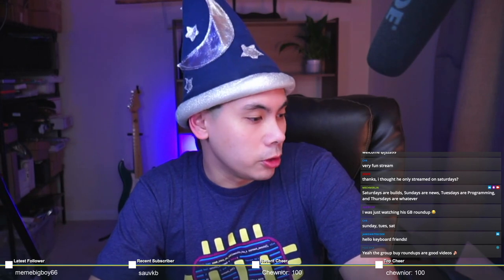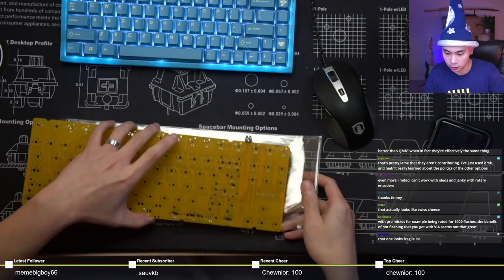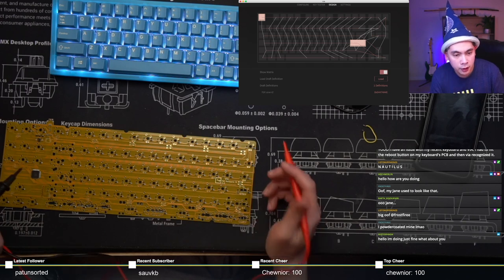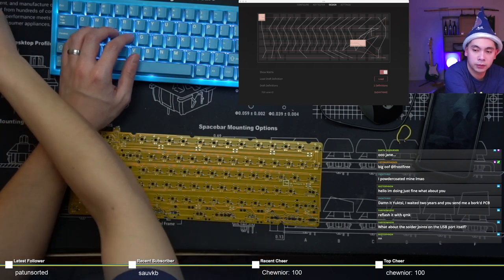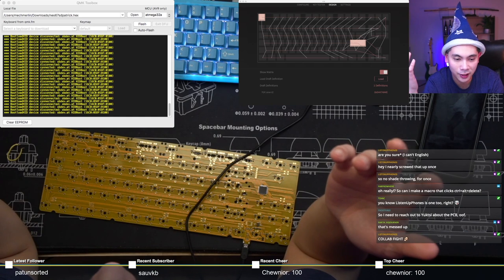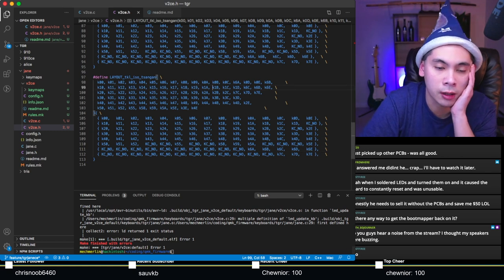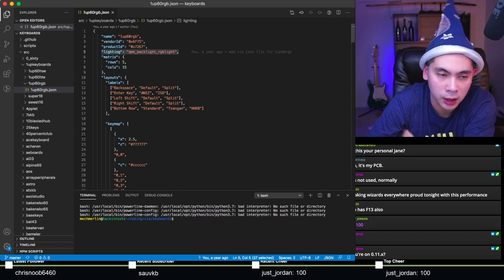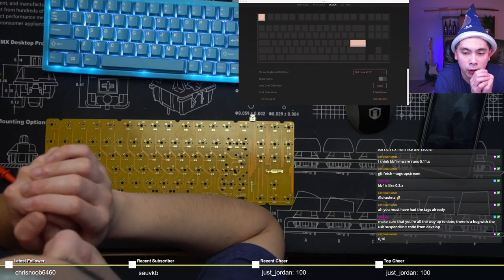Porting VIA Ports: TGR Jane V2 CE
Catch Porting VIA Ports LIVE every Tuesday at 7:30 PM PST

Unfortunately, the PCB loaned out to me had some issues and we were not able to flash and test the board properly. I have what I believe to be working firmware, so if any brave soul has a TGR Jane V2 CE willing to test untested firmware, please contact me on discord using mechmerlin#2999

EDIT:
Xerpocalypse has reached out and tested the firmware. AND IT WORKS! His TGR Jane V2 CE is now worth an extra $4000. This is a MechMerlin certified appraisal. at least until I officially push this code out haha.

Start - 0:00
Testing the Matrix - 18:17
Constant Resetting - 38:05
Onwards with the Port - 39:56
VIA Json - 1:00:00

Novelkeys: magic
Keebio: robeandhat
Divinikey: wizard